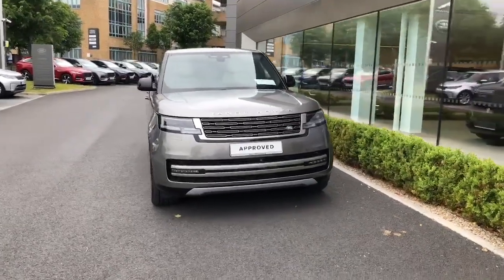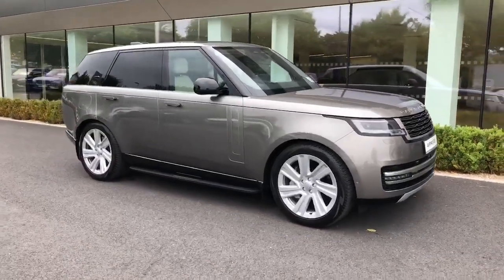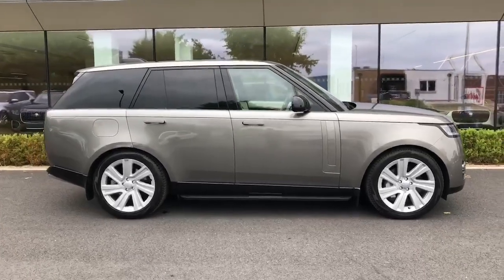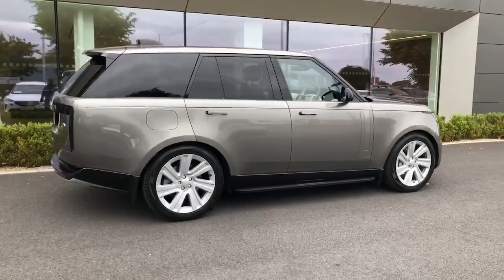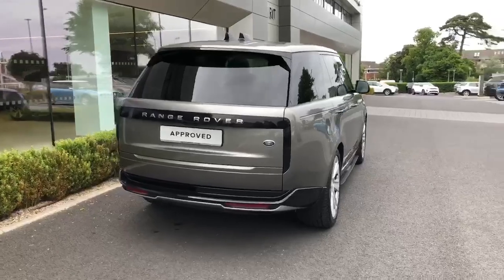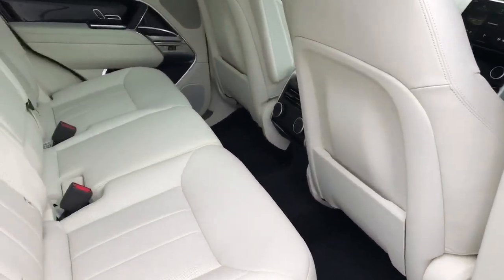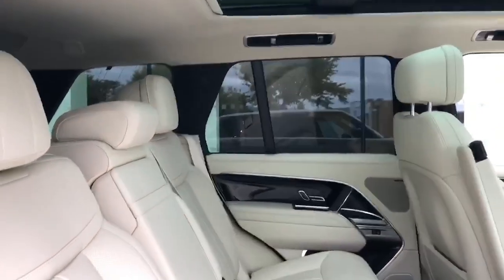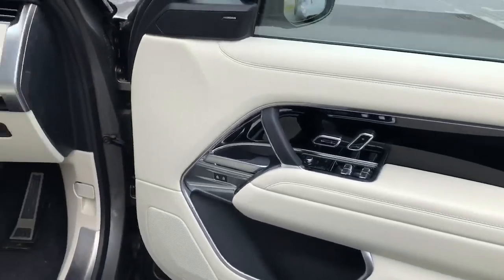232D8061 - Land Rover Range Rover 3.0SI6 Phev 440PS RefId: 496164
Introducing the 2023 Land Rover Range Rover 3.0SI6 Phev 440PS in sleek Grey, with a powerful 3 litre engine and PETROLPLUG-IN HYBRID ELECTRIC fuel type. This Estate model, registered new in 2023, comes loaded with comfort and safety features like Air Conditioning, Satellite Navigation, ABS, and Parking Assistance. The luxurious interior includes Luxury Trim and Ambient Lighting. With additional security features like Centralised Locking and Lane Departure Warning, this vehicle ensures a safe drive every time. Equipped with Self Driving technology and a Powertrain Warranty, you can trust this Range Rover for years to come. Benefit from a full multi-point health and safety check, comprehensive warranty, and manufacturer servicing.